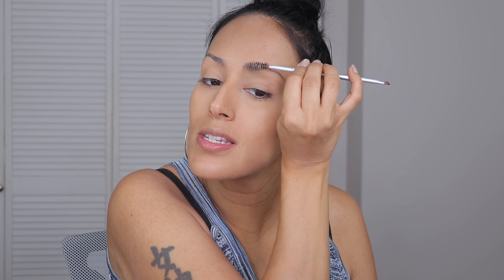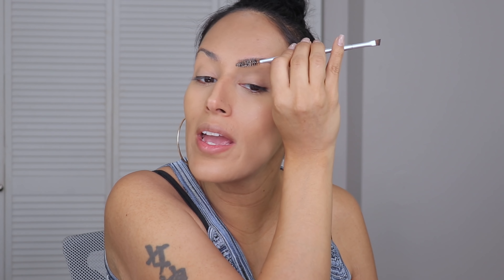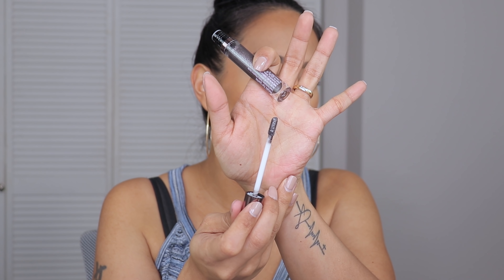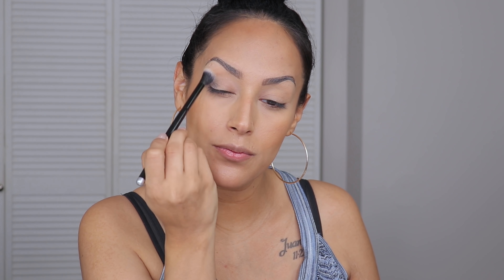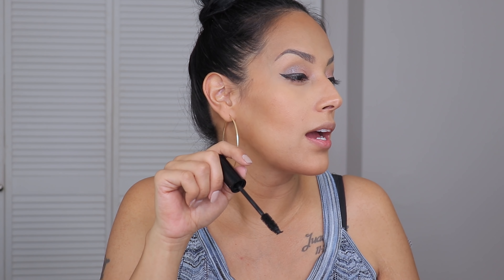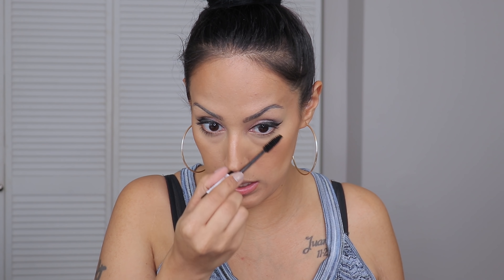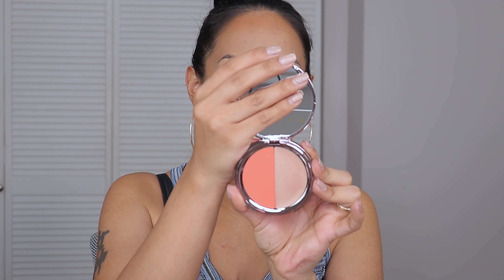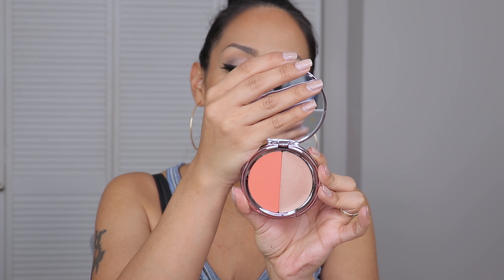GRWM [EASY] LIGHT OUT THE DOOR GLAM MAKEUP TUTORIAL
This GRWM was super easy to put together. @GirlactikBeauty sent over some beautiful products (which now I am obsessed with that orange toned blush!) and I got to elevate this quick out the door glam with some beautiful lashes using the Queen Lash Box lashes.

Haven't tried the Queen Lash Box?
Get $5 off with my code! : YARI